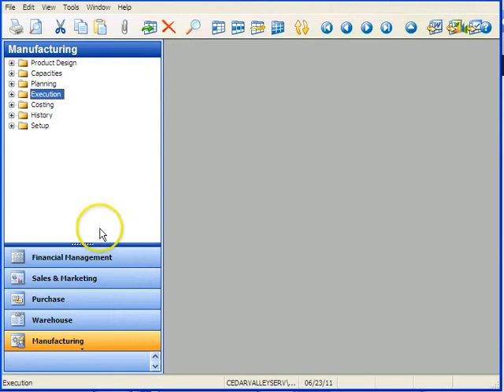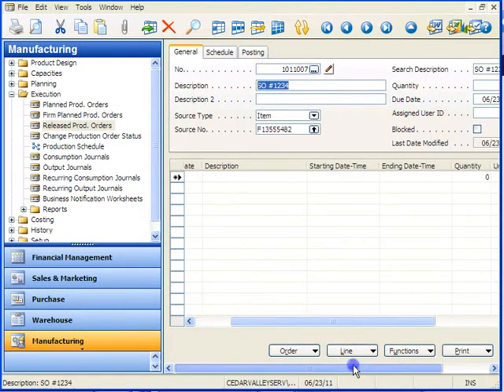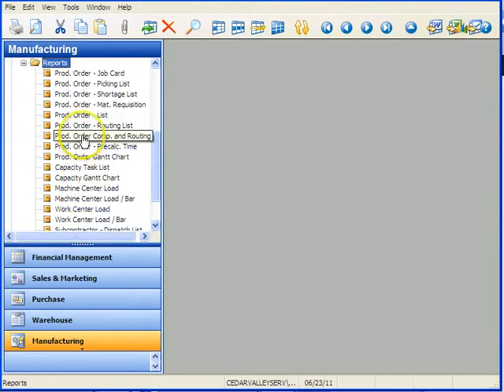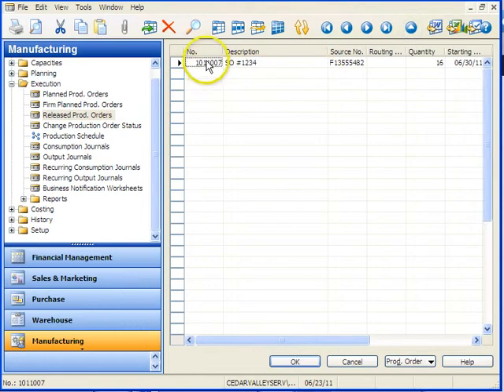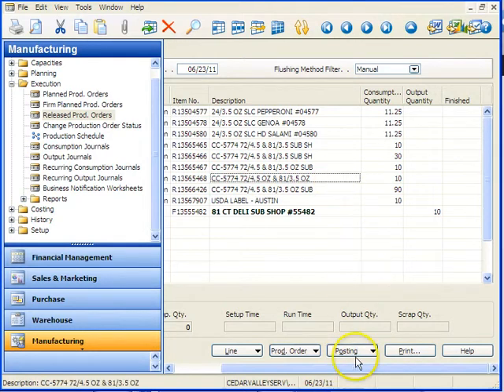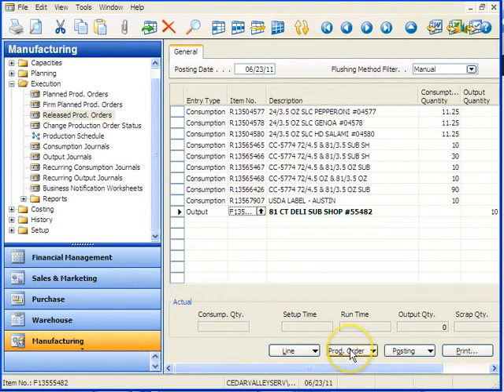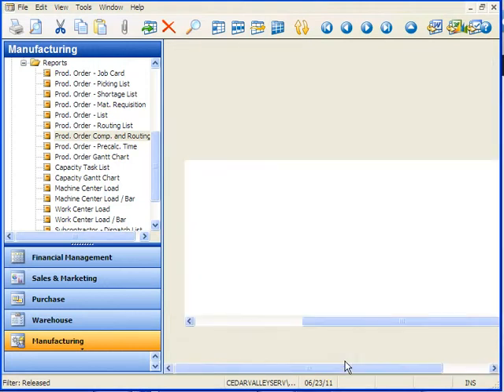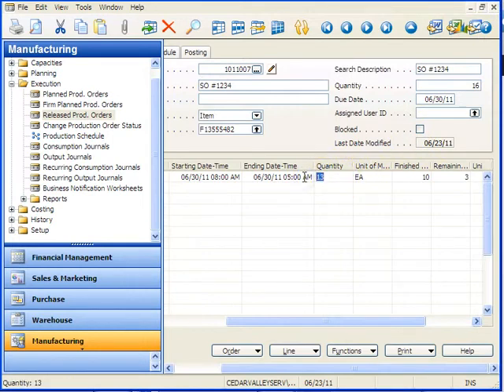Manuf-Entering Prod Order and Daily Production.avi